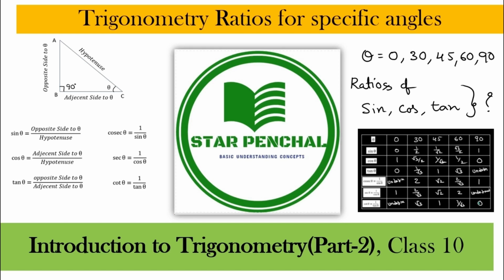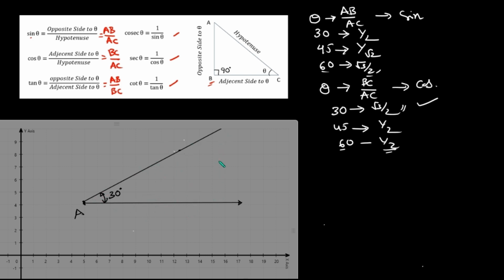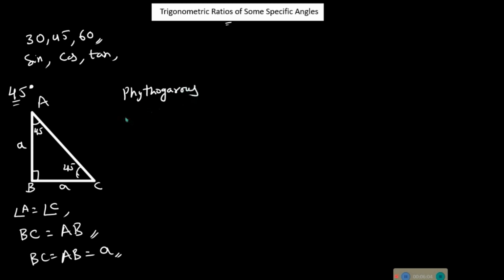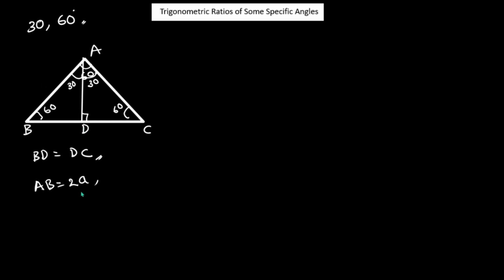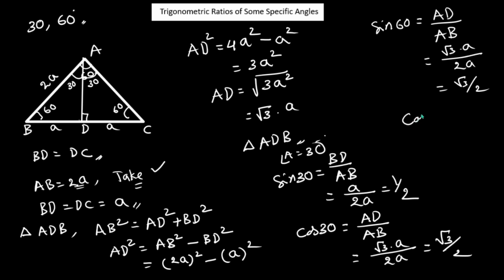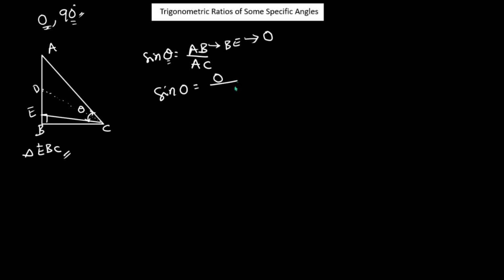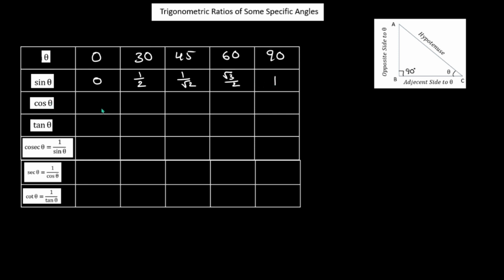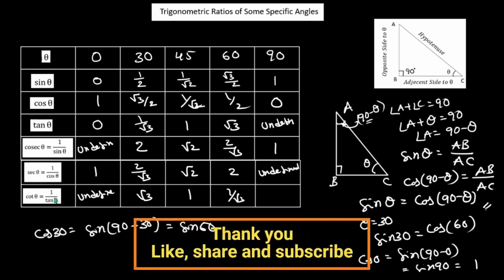INTRODUCTION TO TRIGONOMETRY Part-2, Class 10, CBSE, NCERT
Basic Trigonometry Ratios
Derivation for 0, 30, 45, 60, 90, Trigonometry Ratios